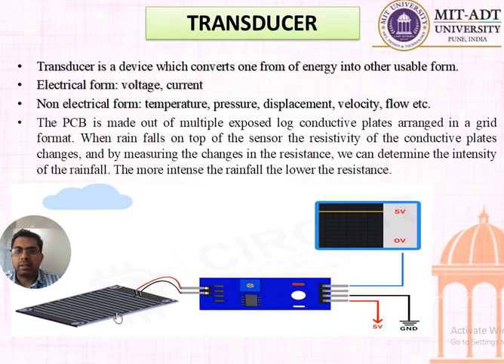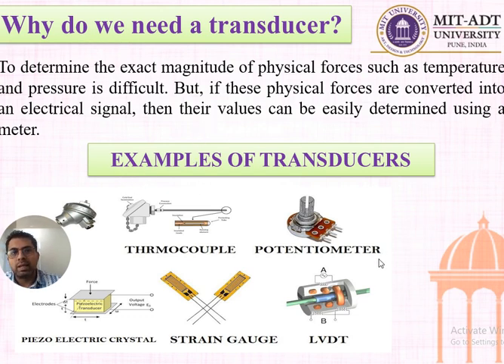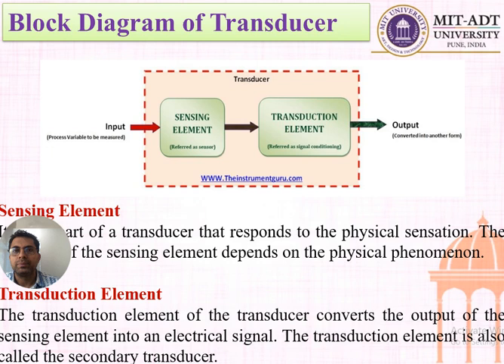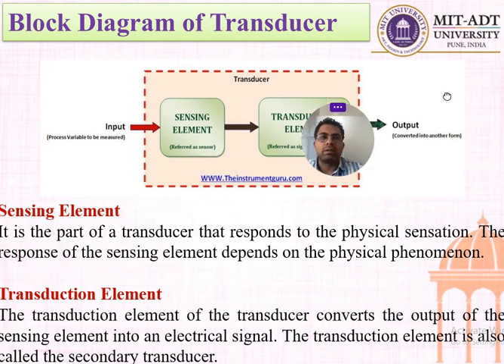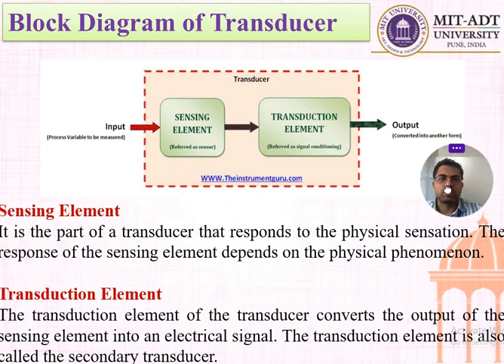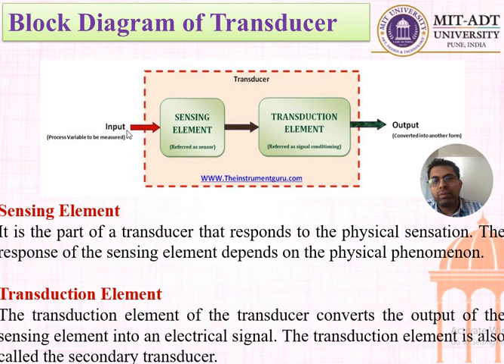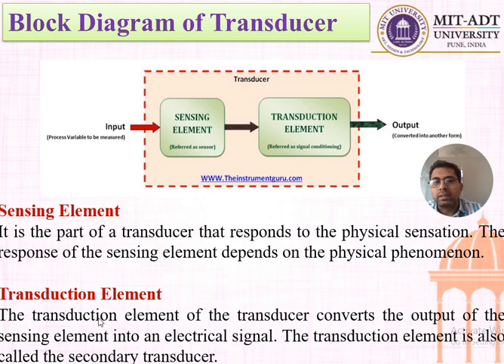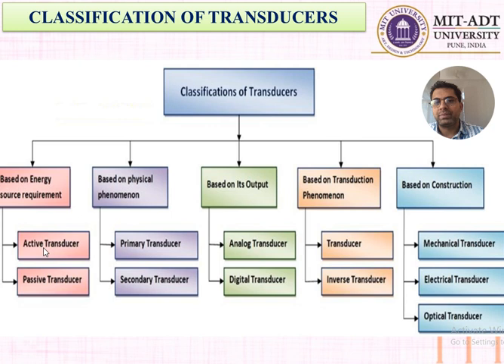Transducers for Exams: Perfect Guide for Diploma, Engineering & BSc Students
Welcome to this super simple and powerful explanation of Transducers!
In this video, you’ll learn:
✔ What is a Transducer
✔ How transducers work
✔ Types of transducers (Active, Passive, Electrical, Mechanical, Thermal & more)
✔ Sensors vs Transducers
✔ Real-life examples and applications
✔ Easy diagrams and animations for beginners

This video is perfect for:
🎓 Diploma Students
🎓 Engineering Students (EEE, EXTC, Instrumentation, Mechanical)
🎓 BSc Physics / BTech First Year
📘 Competitive Exams / Viva / Semester Exams